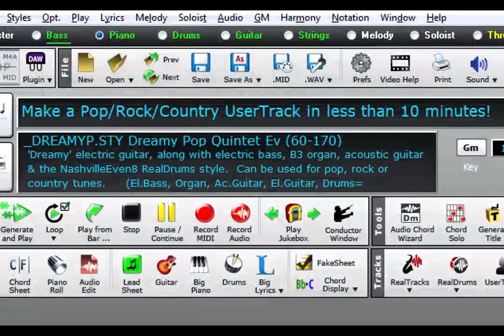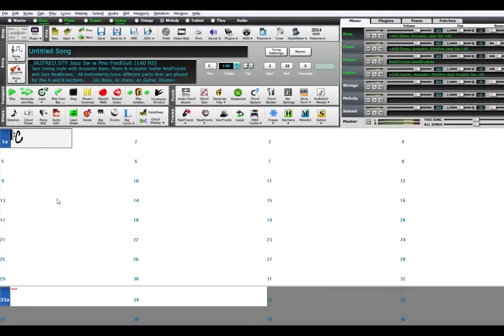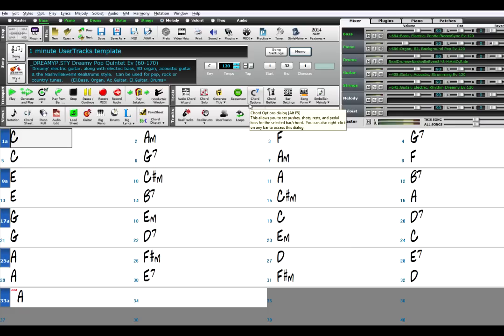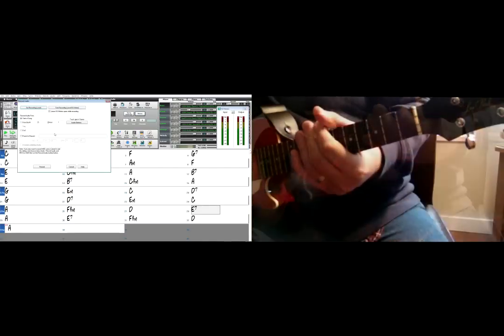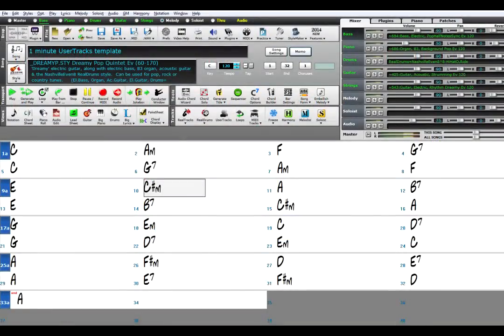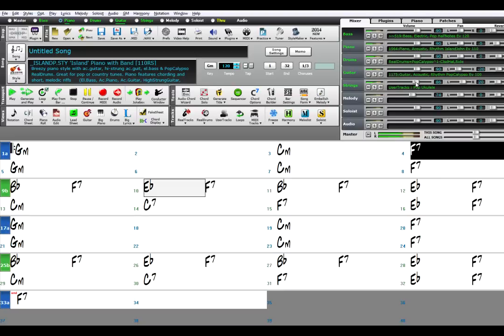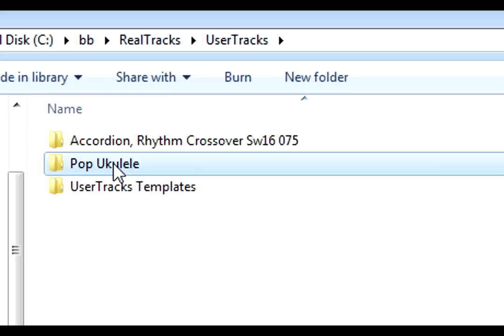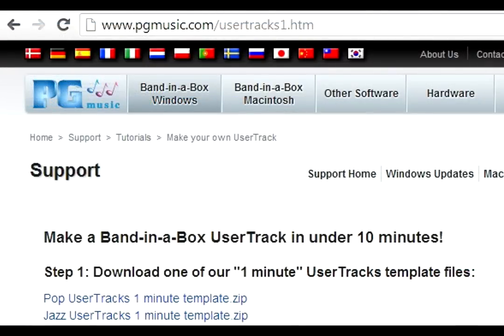Band-in-a-Box: Make a Pop UserTrack in less than 10 minutes!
Here is a tutorial showing you how to make your own UserTracks in under 10 minutes. In this video a Pop Ukulele UserTracks style is made.